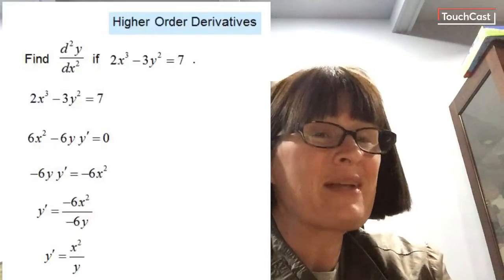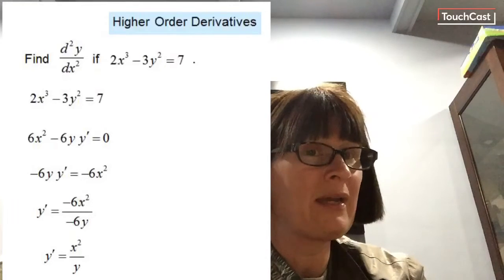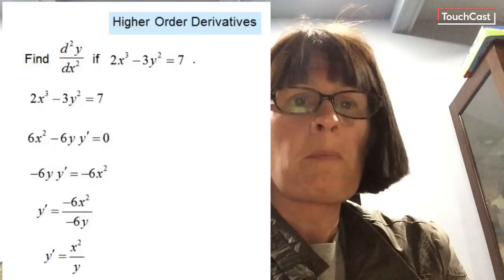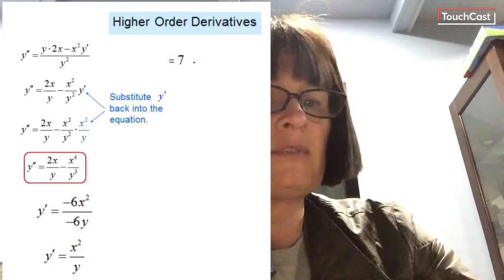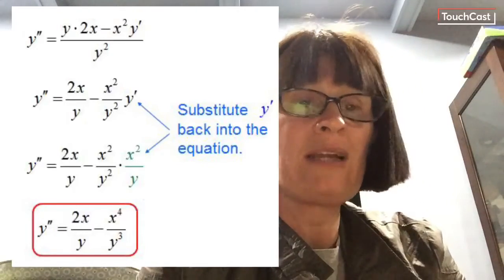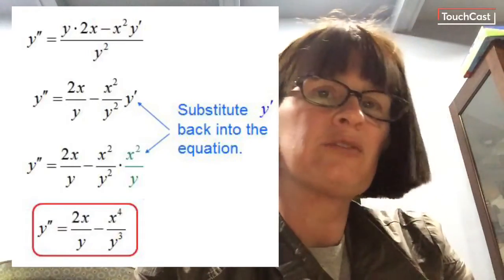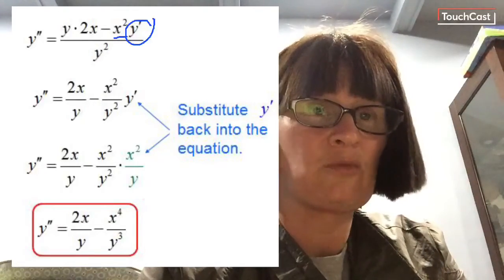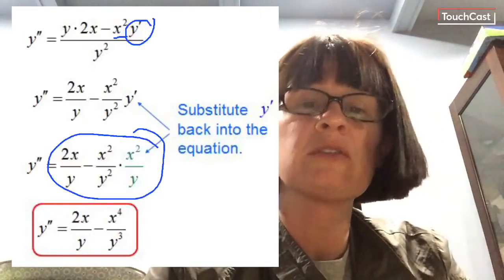3.7 Implicit Differentiation (part 2)